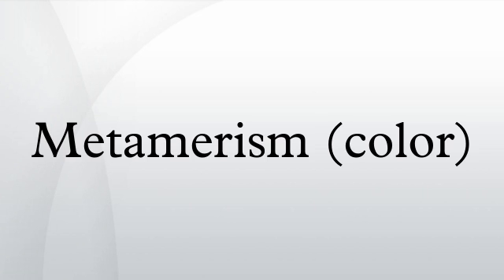Metamerism (color)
In colorimetry, metamerism is the matching of the apparent color of objects without matching their spectral power distribution. Colors that match this way are called metamers.
A spectral power distribution describes the proportion of total light given off by a color sample at each visible wavelength; it defines the complete information about the light coming from the sample. However, the human eye contains only three color receptors, which means that all colors are reduced to three sensory quantities, called the tristimulus values. Metamerism occurs because each type of cone responds to the cumulative energy from a broad range of wavelengths, so that different combinations of light across all wavelengths can produce an equivalent receptor response and the same tristimulus values or color sensation. In color science, such sensations are numerically represented by color matching functions.